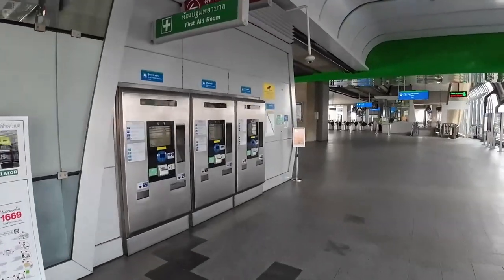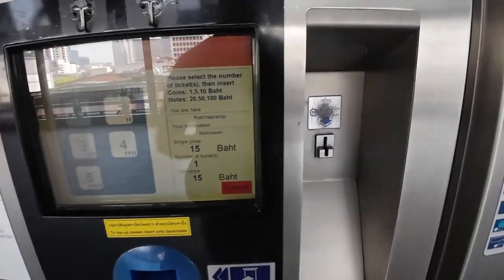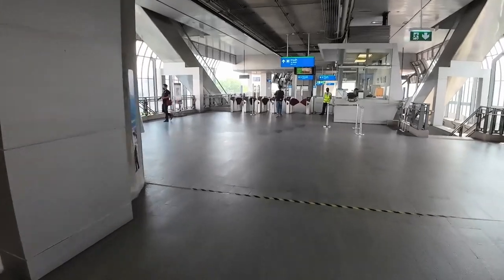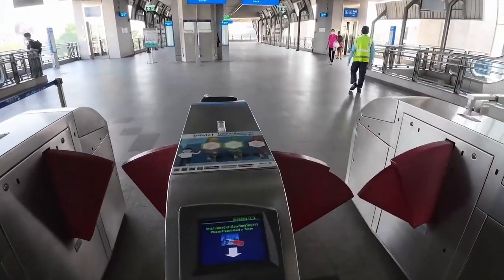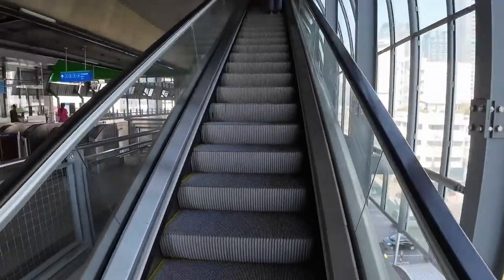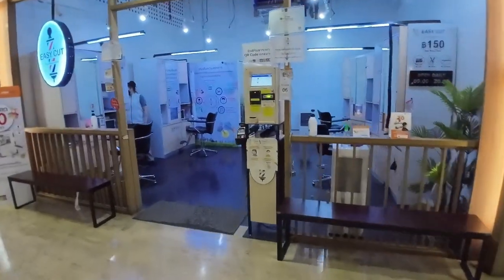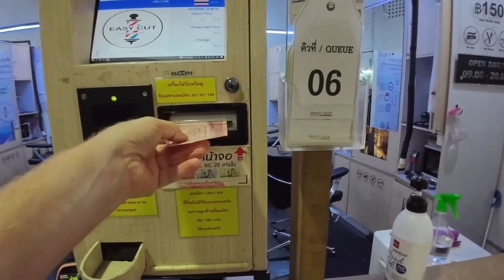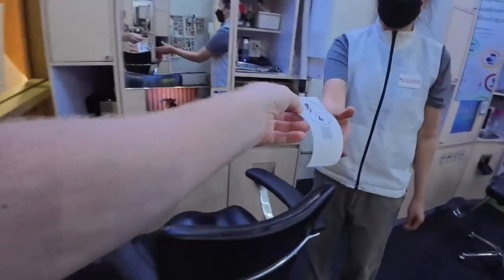$4 Haircut in Bangkok Metro Station! MRT Easycut in Bangkok Thailand! Haircut Vlog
I always see these little barbers called Easycut in Thai shopping malls, MRT stations, BTS Stations etc and today, I needed a haircut so I popped in one to see what it was like...